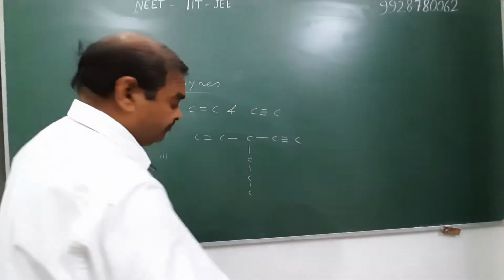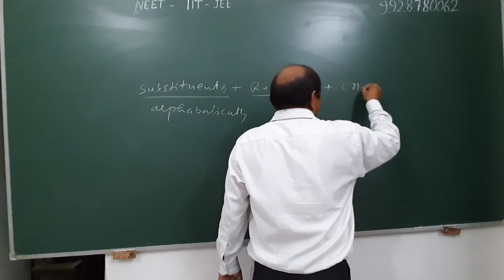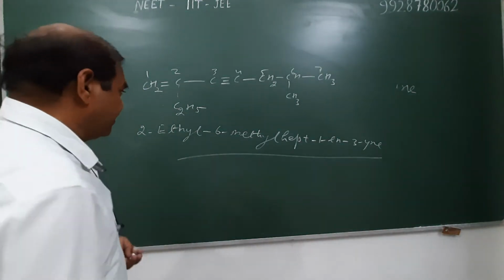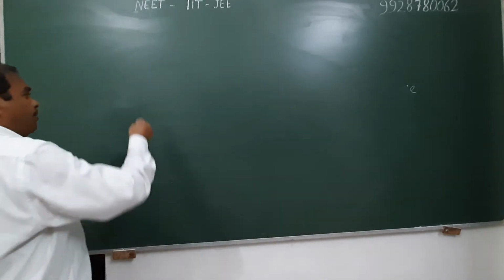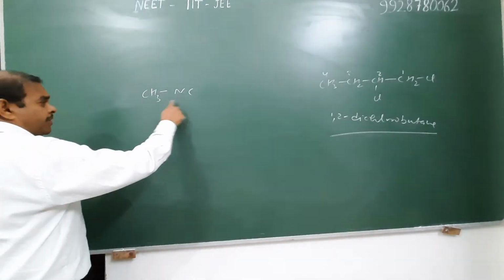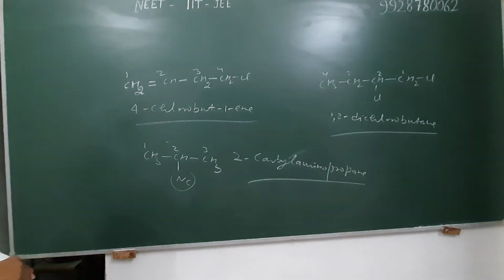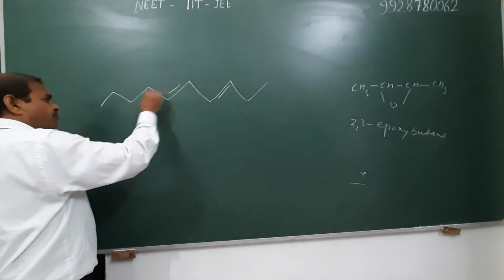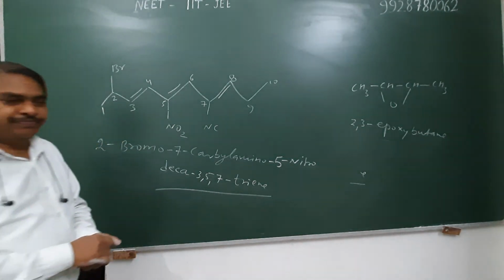IUPAC NOMENCLATURE OF ALIPHATIC COMPOUNDS-3